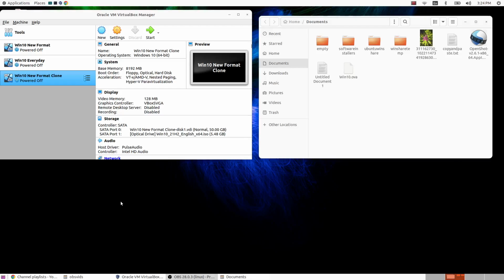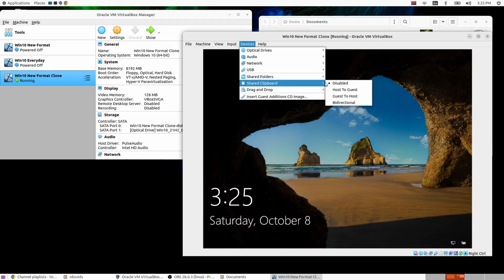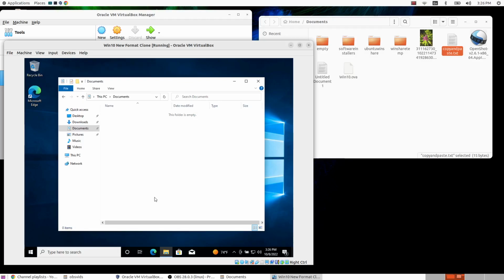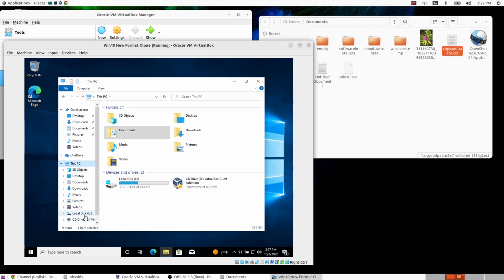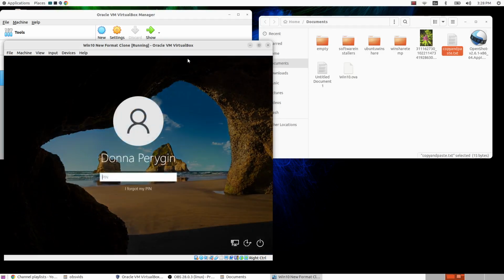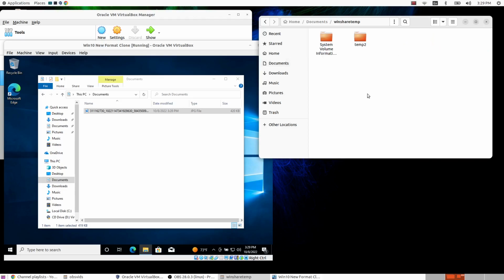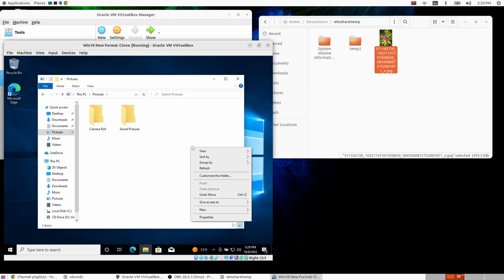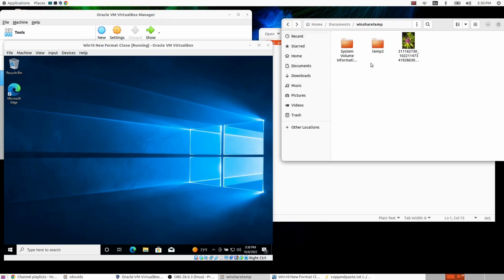How to fix drag and drop in virtual box Ubuntu 22 host running Win 10 as client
How to fix drag and drop in virtual box Ubuntu 22 host running Win 10 as client. This also works for copy and paste.